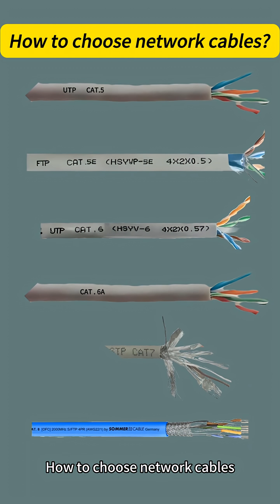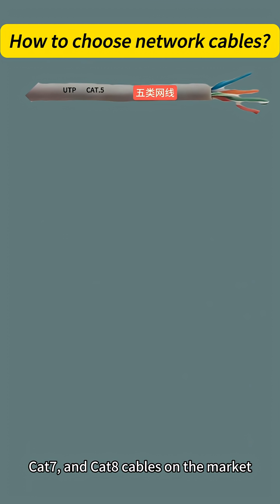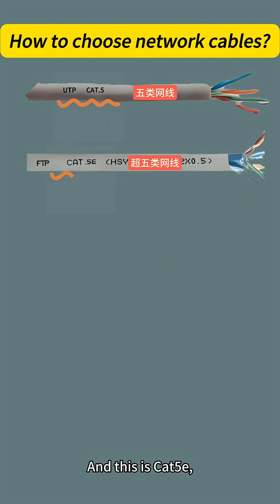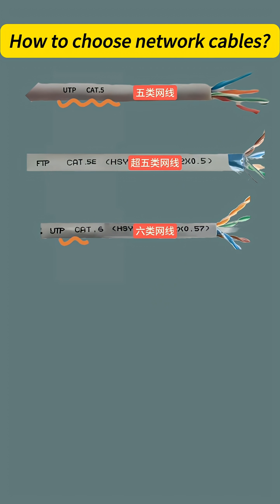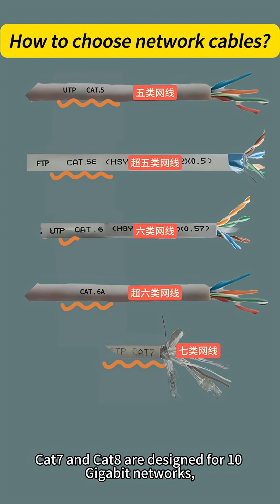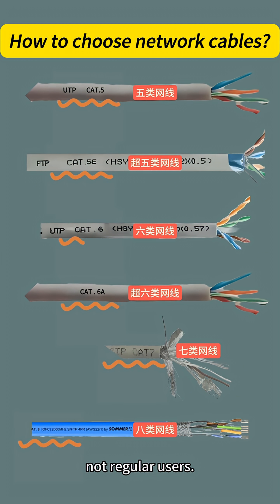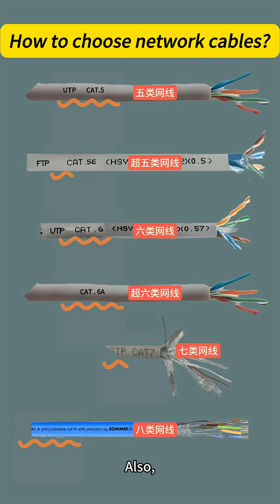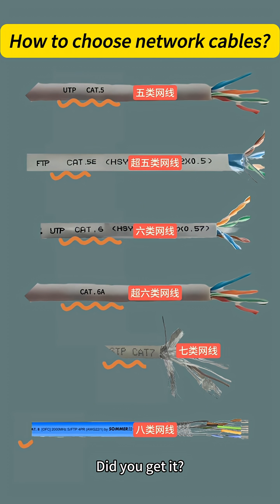How to choose network cables?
✨Skill sharing: Information Network field

Choosing the right network cable matters more than you think. ⚡
A stable, high-speed connection starts with quality materials, always go for certified cables that deliver real performance and durability.
💡 Build your smart home or office on a solid foundation, start with the right cable.